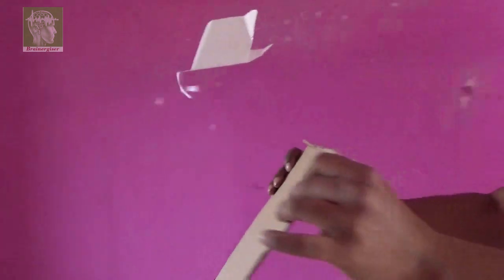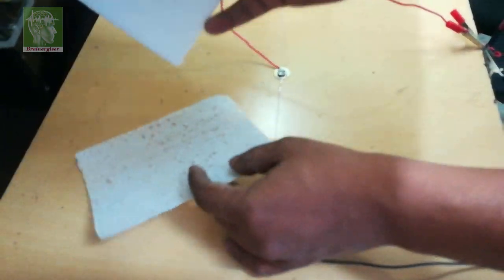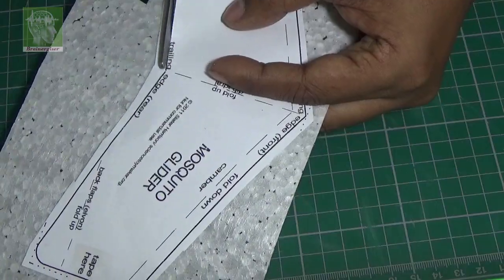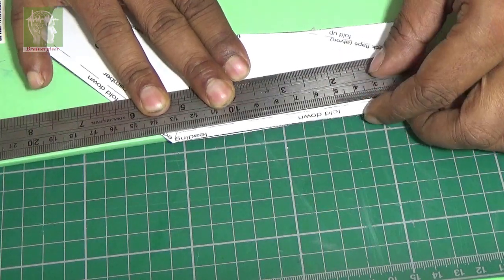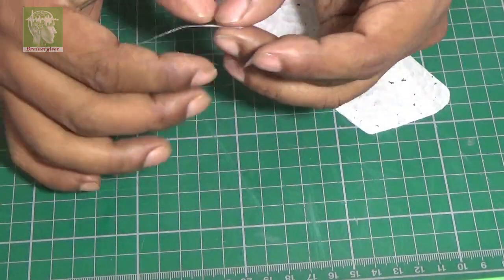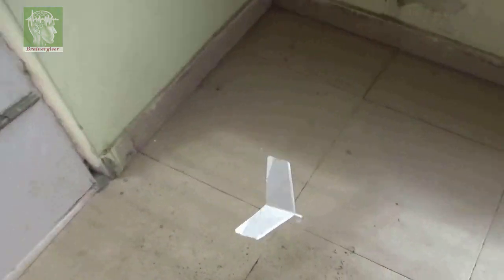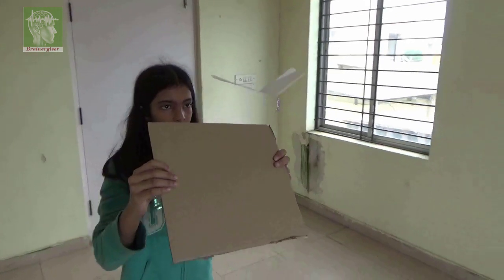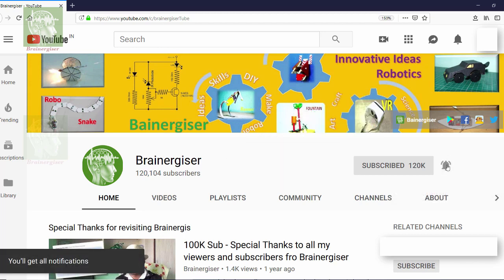How to make a walkalong glider at home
This is the video-3 on related to Aeronautics (glider/RC plane/Drone). It is a walkalong glider. You can get the template and other related details of it from
There are many videos related to this kind of walkalong glider in YouTube. Still I made it to show you how to make your own. Until you make your own, you will not get the skill.
Link to buy Nicrome wire